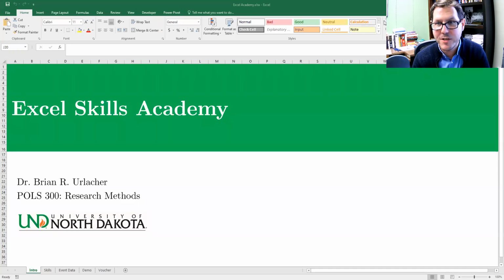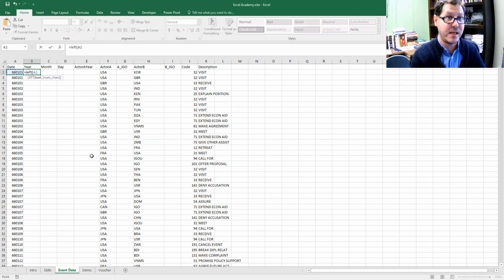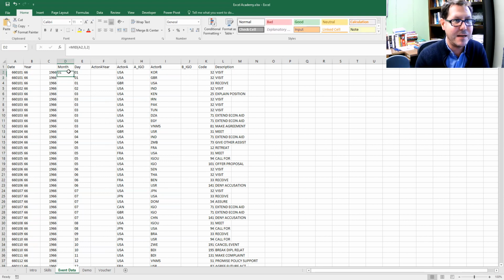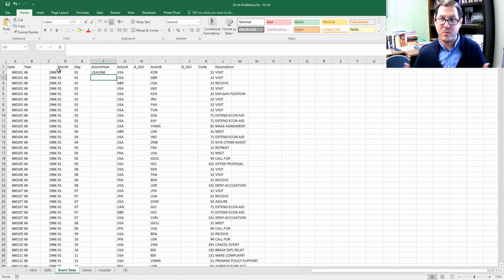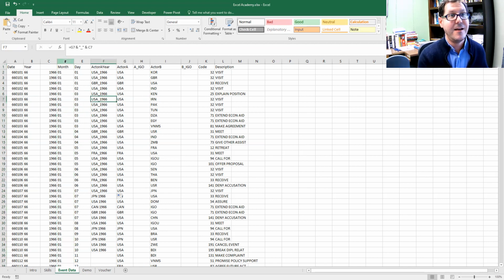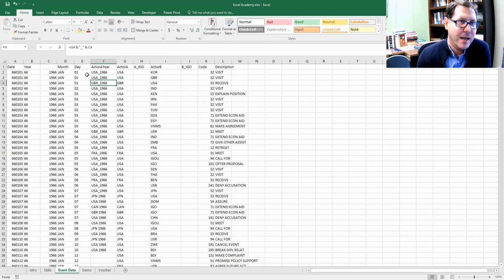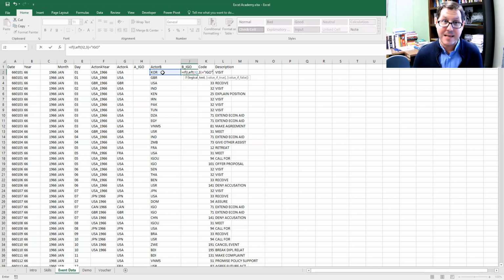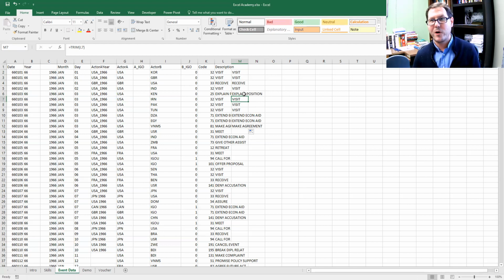EXCEL 103 - Working with Strings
A quick review of the Left, Right, Mid, Concatenate and Trim functions along with an introduction to the If function and the application of Find and Replace to data cleaning.